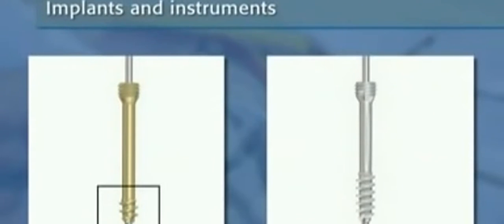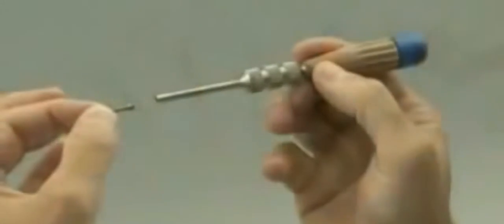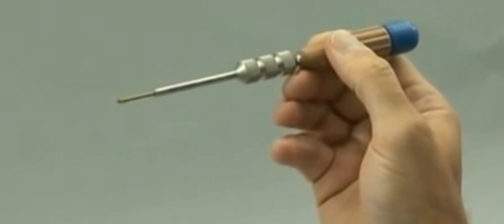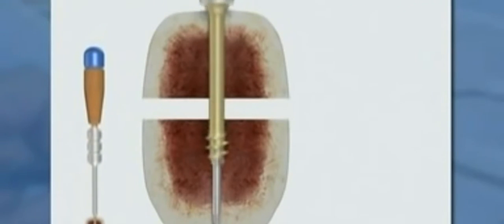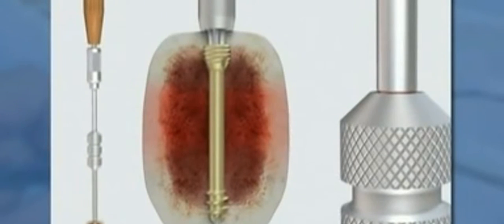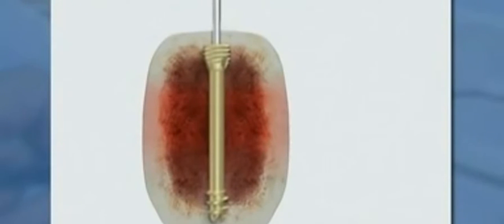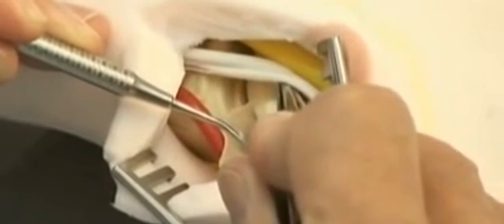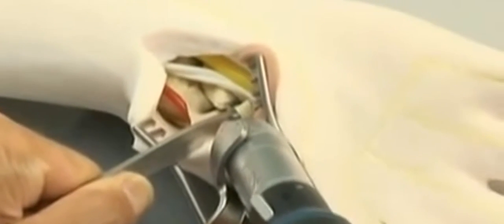Herbert screw surgical technique Segment 0 x264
Herbert screw surgical technique